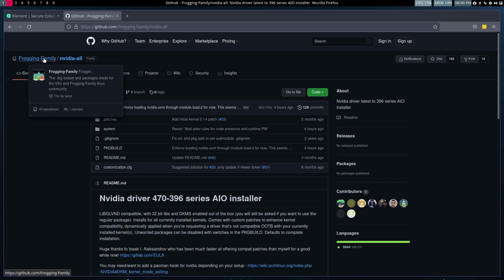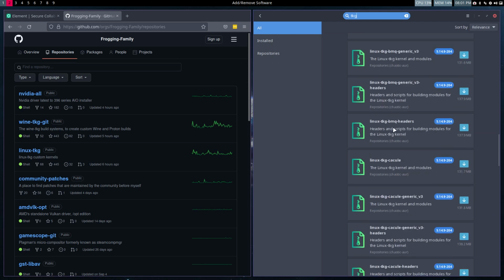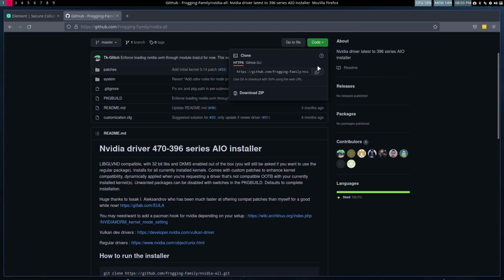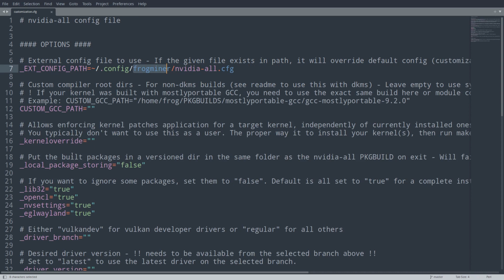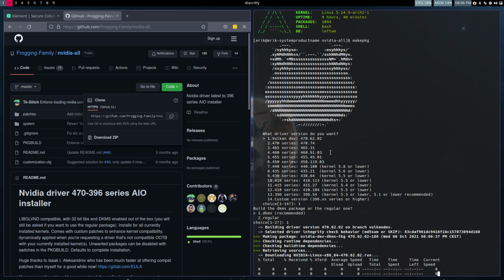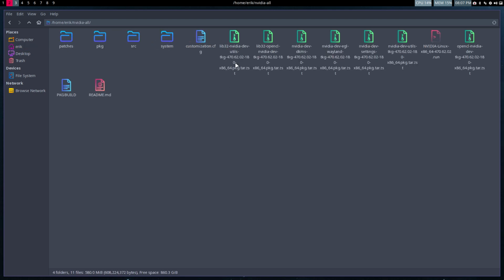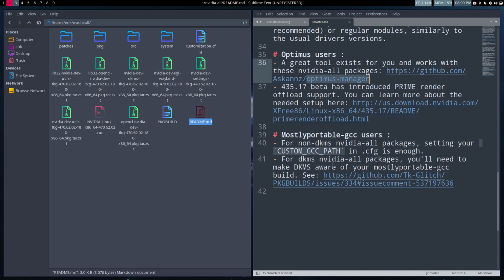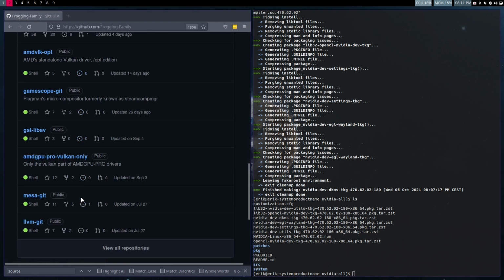ArcoLinux : 2263 Exploring frogging family - nvidia-all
I HAVE NOT TESTED THE PACKAGES
I JUST WANTED TO SHOW HOW TO BUILD THEM
Frogging provides kernels as well
A tutorial created for this article